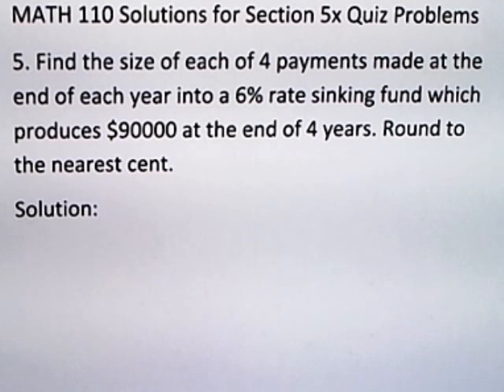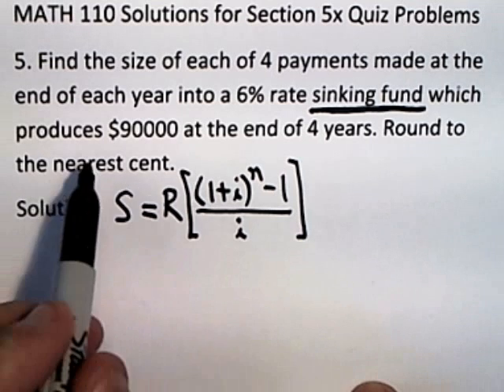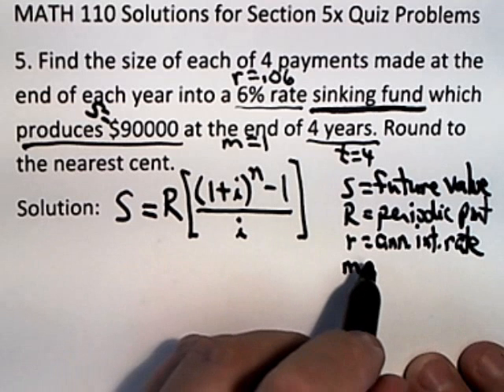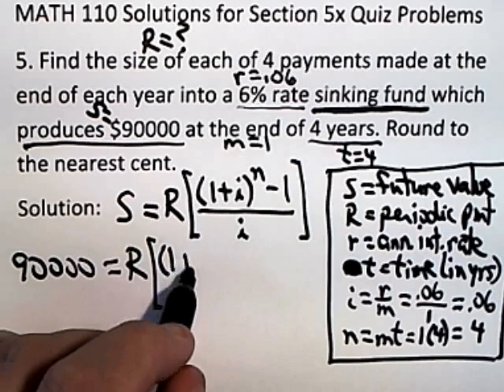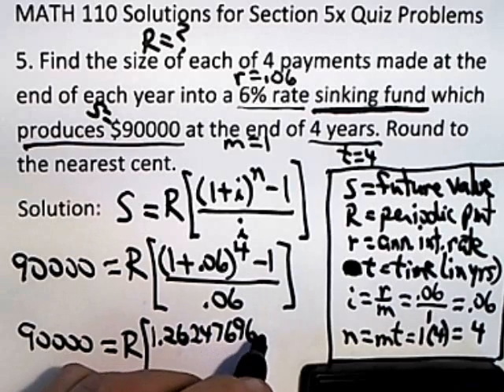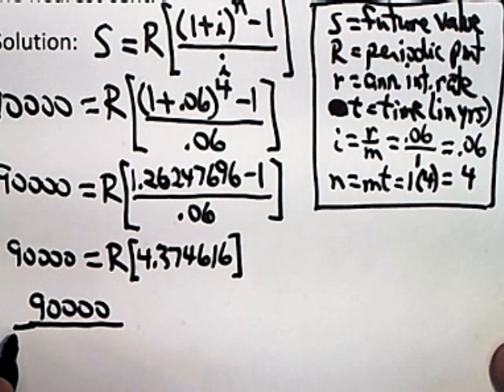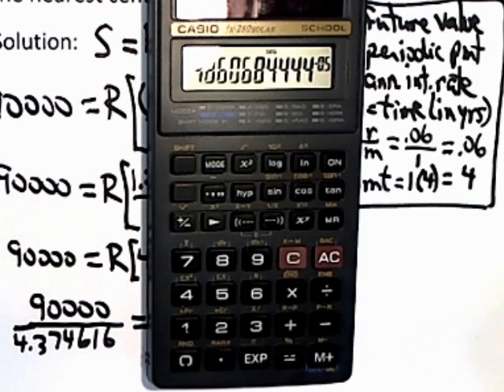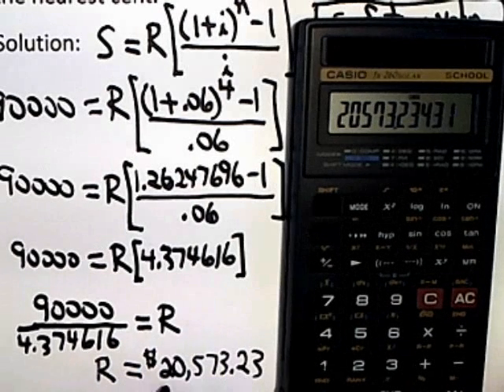Finance (Sinking Fund), #5 on Quiz 5x